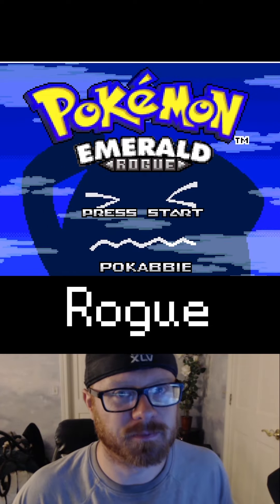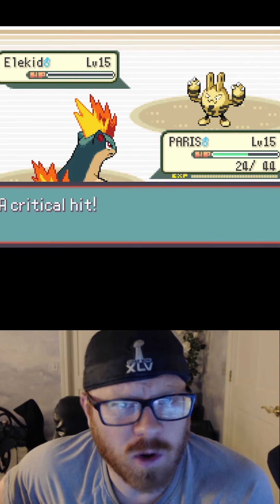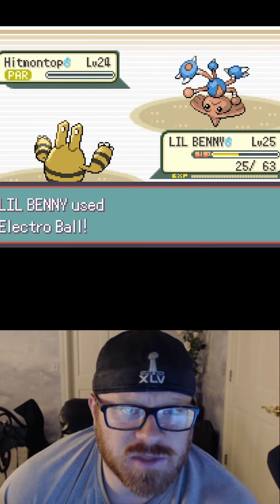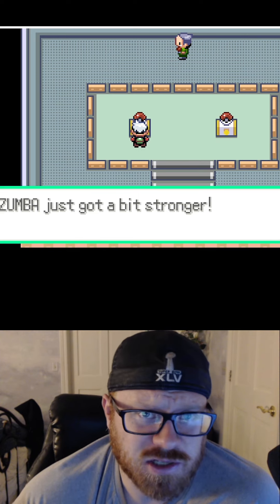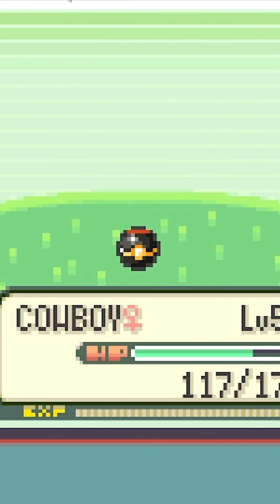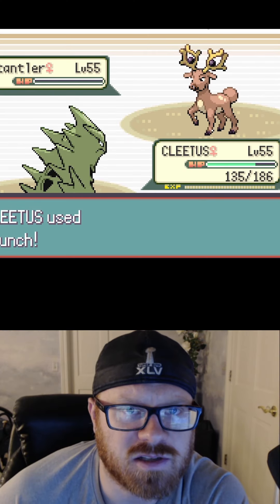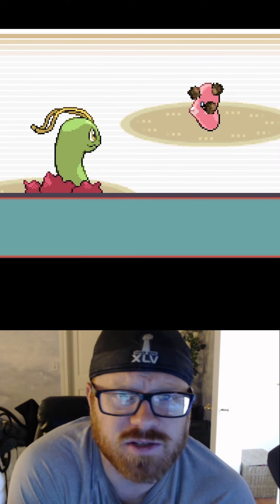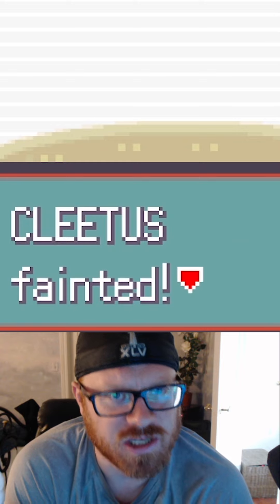Emerald Rogue Full Attempt #3!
Third attempt to beat Pokemon Emerald Rogue! Full run! In only 5 minutes!

Streaming live here on Youtube and on TikTok Saturdays at 12pm EST, Tuesdays and Thursdays 3pm all eastern time!